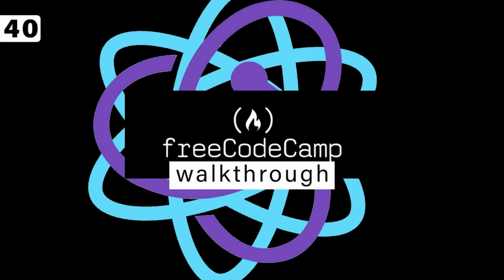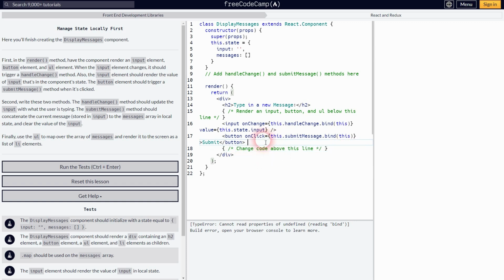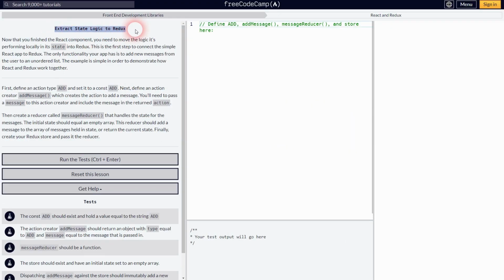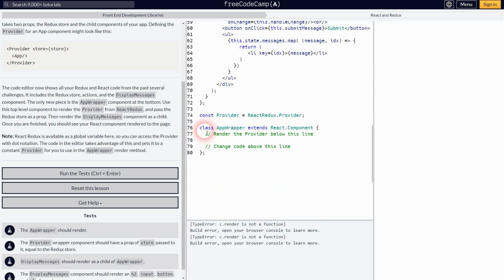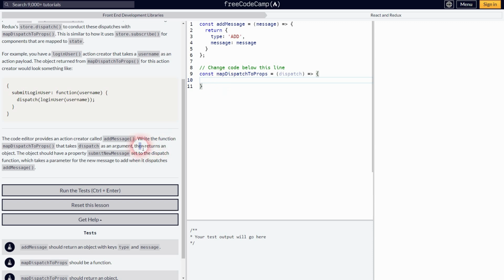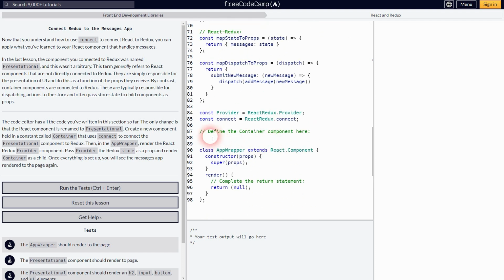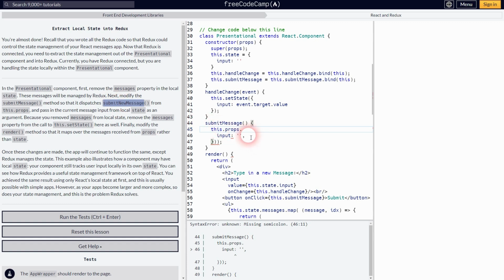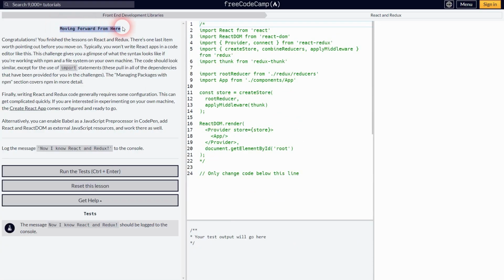Free Code Camp Walkthrough 40 | Front End Development Libraries - React and Redux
In this tutorial I'll show you how to get through the React and Redux - Front End Development Libraries Certification course on Free Code Camp.

Timestamps/Tasks:
0:00 Intro
0:25 Getting Started with React Redux
1:24 Manage State Locally First
7:31 Extract State Logic to Redux
10:51 Use Provider to Connect Redux to React
13:14 Map State to Props
14:49 Map Dispatch to Props
16:26 Connect Redux to React
18:28 Connect Redux to the Messages App
20:49 Extract Local State into Redux
26:52 Moving Forward From Here
28:04 Outro